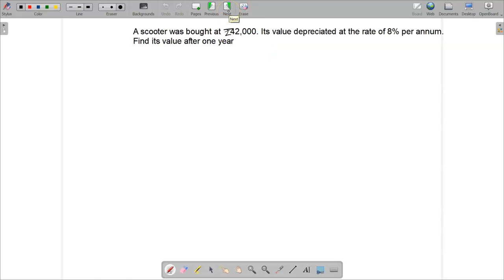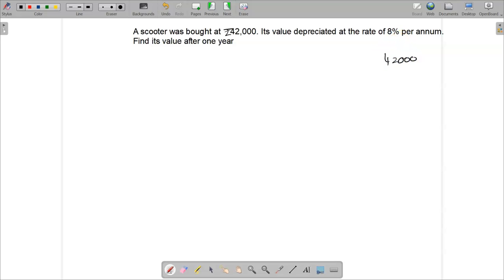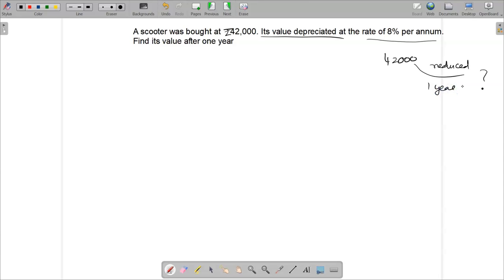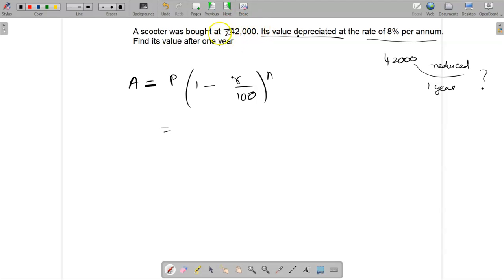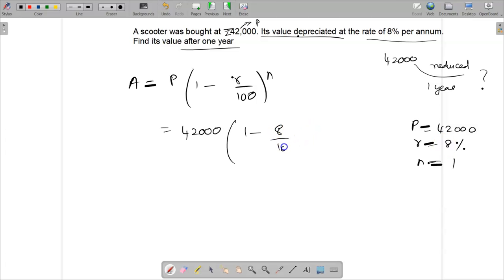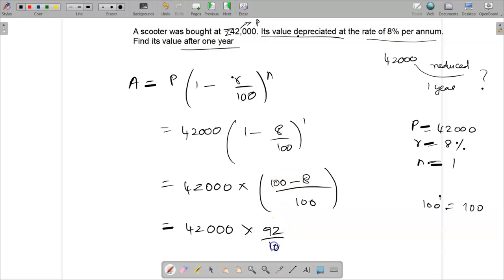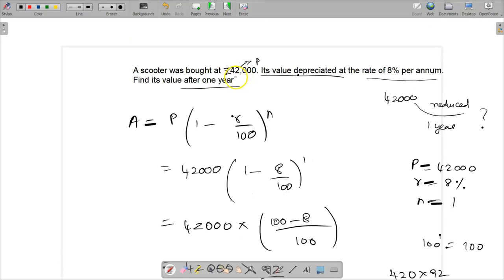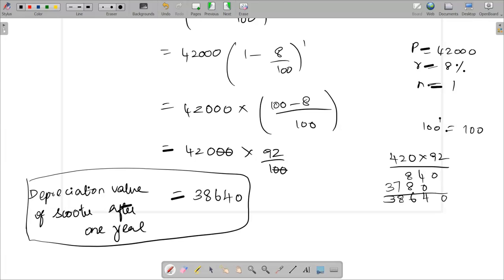CLASS 8 MATHS CBSE NCERT IN ENGLISH:CHAPTER COMPARING QUANTITIES : EXERCISE 7.3 QUESTION 3|2023-24